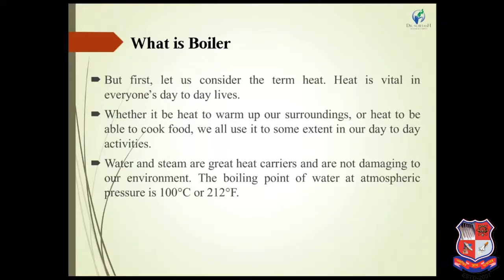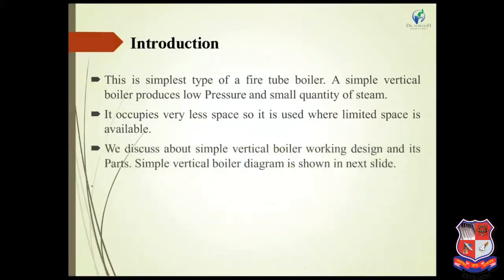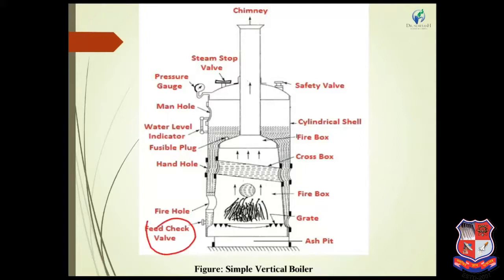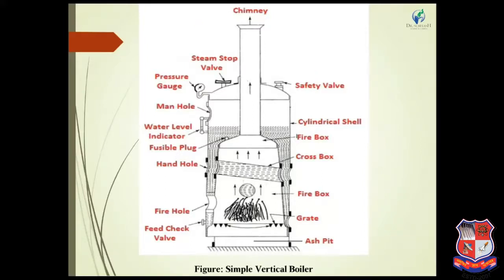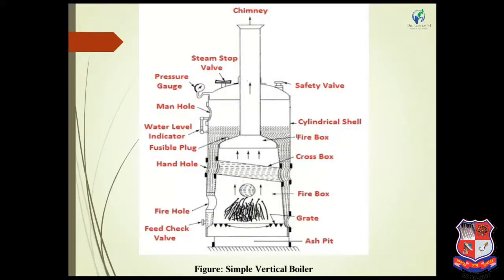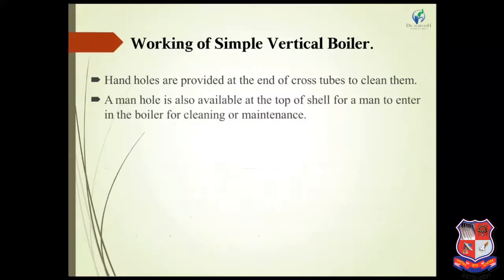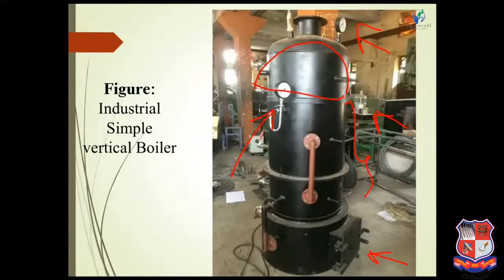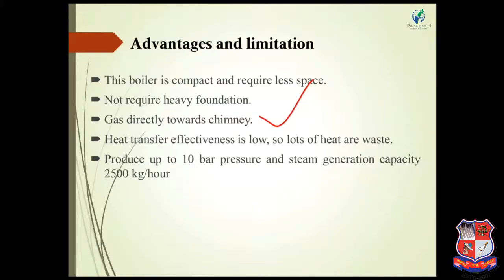GTU_BE_MECHANICAL ENGINEERING_3110006_Basic Mechanical Engineering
Subject : 3110006  -  Basic Mechanical Engineering (Sem-2)
Created By : Yogesh Dholariya [Assistant Professor] | 26 May 2020 | 58 MB
College : 083 - DR. SUBHASH TECHNICAL CAMPUS - JUNAGADH
Topic : Simple Vertical Boiler